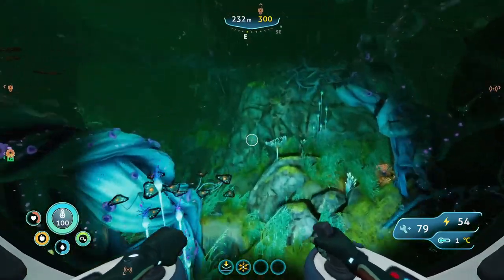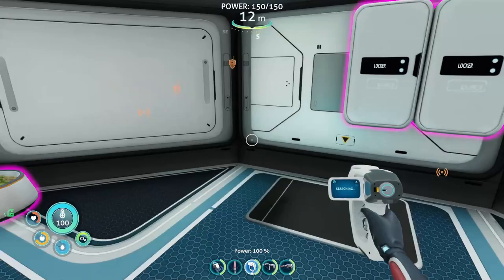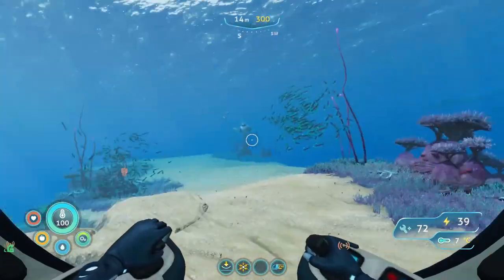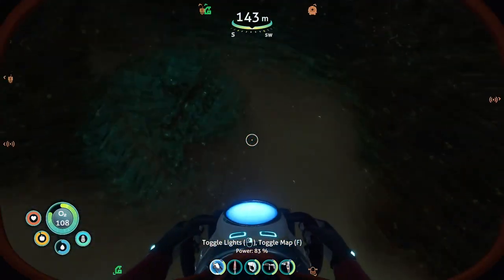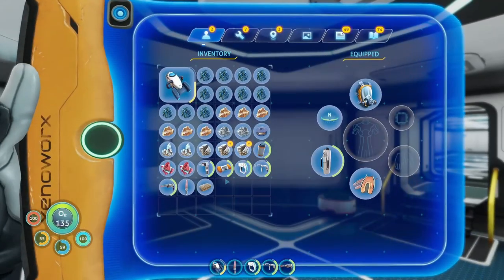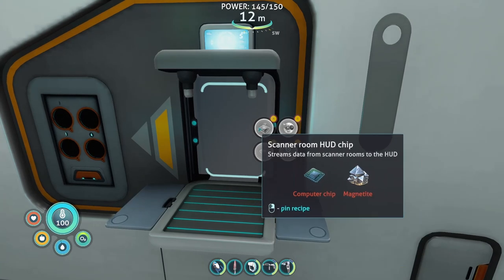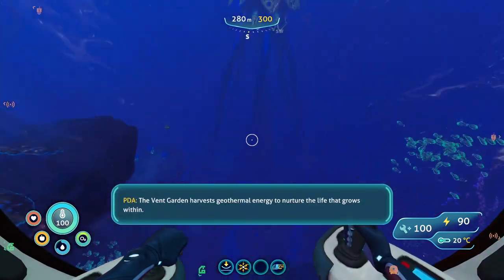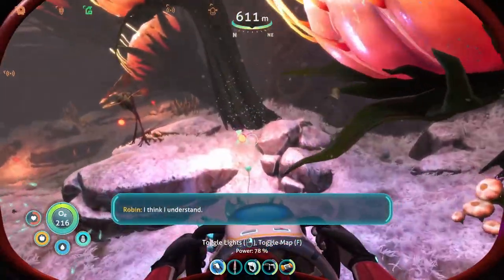Subnautica Below Zero - Day 03 - Upgrading the SeaTruck and the Base